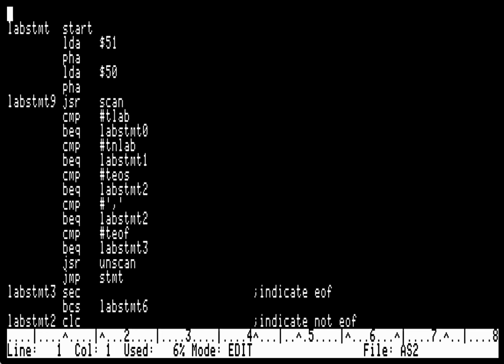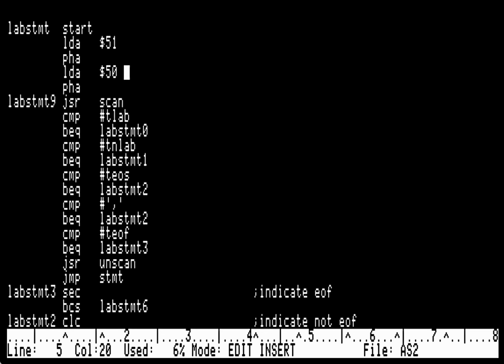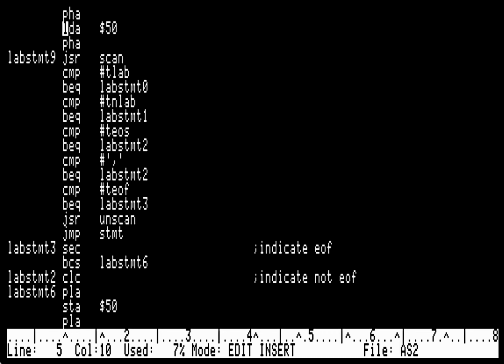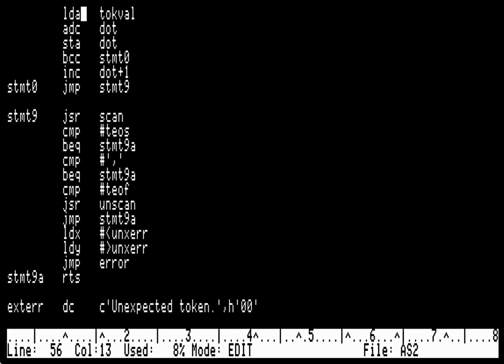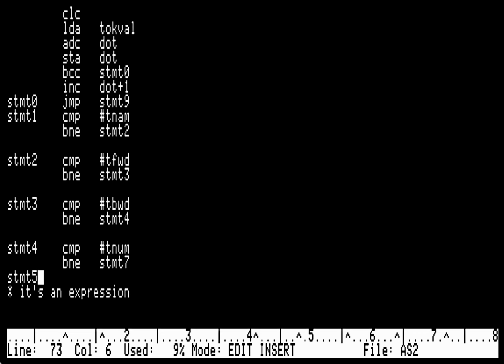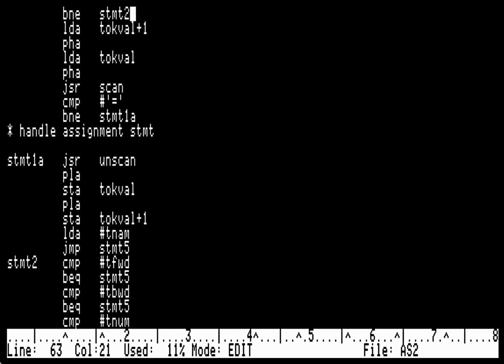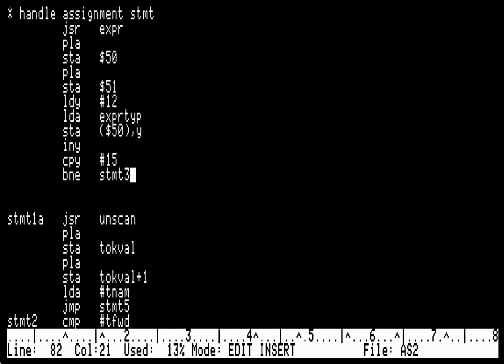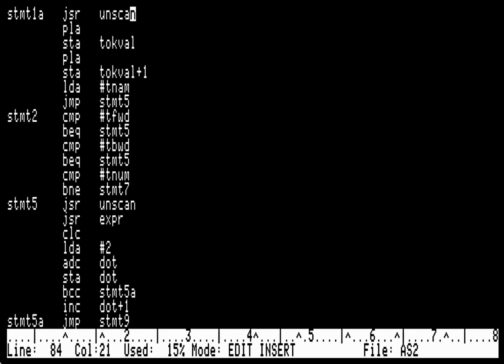Writing a 6502 assembler in assembly language #20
Installment #20 of programming a 6502 assembler in 6502 assembly language, in which we start working on recognizing and parsing the various types of statements the assembler will accept.